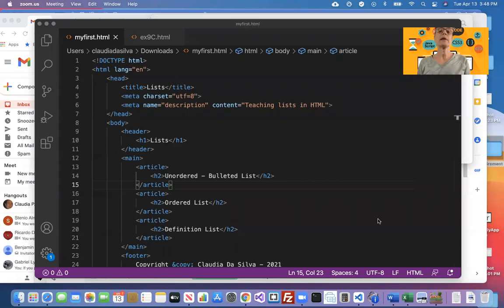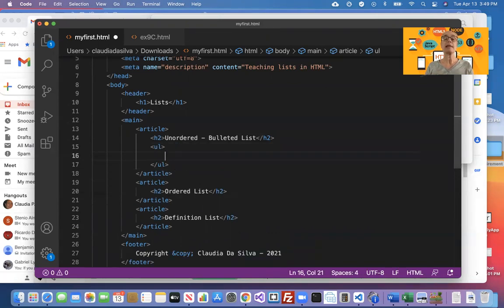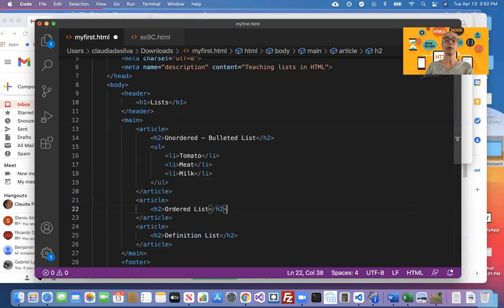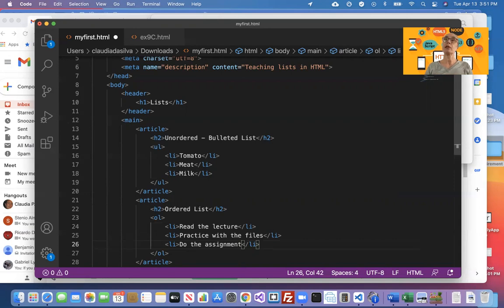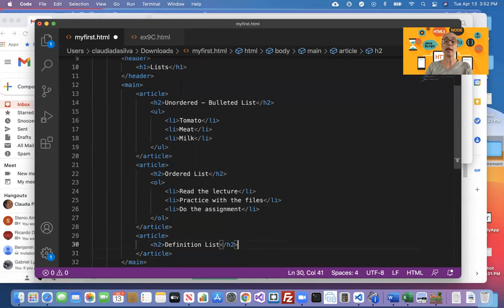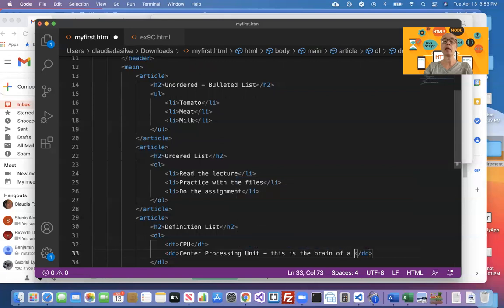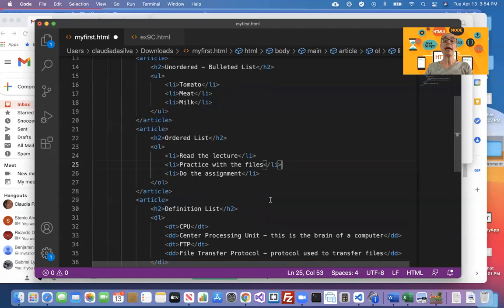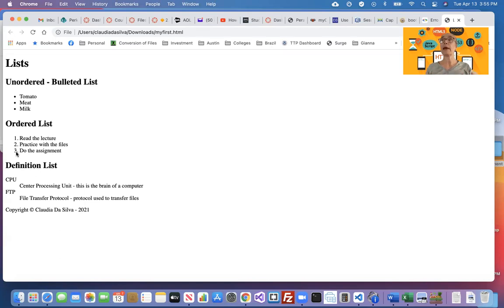Lists in HTML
The different types of lists that you can code in HTML